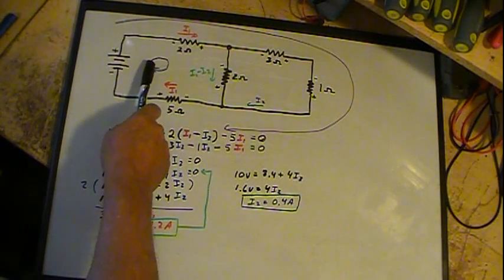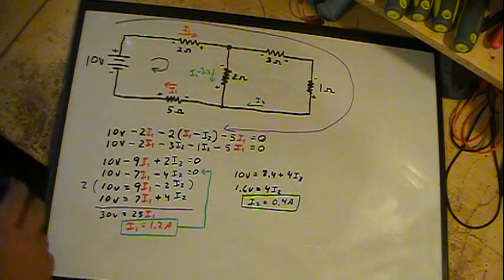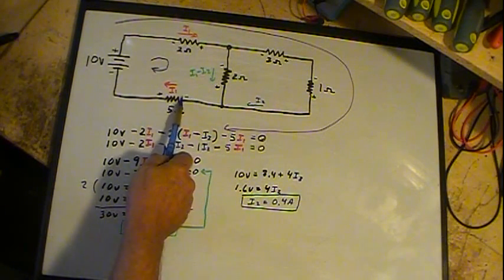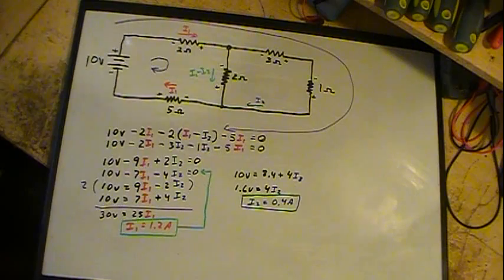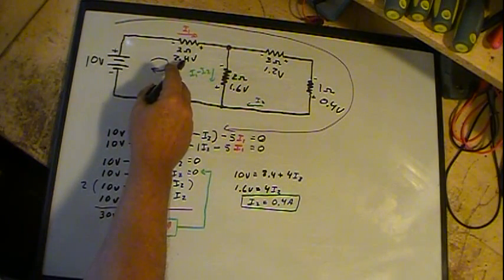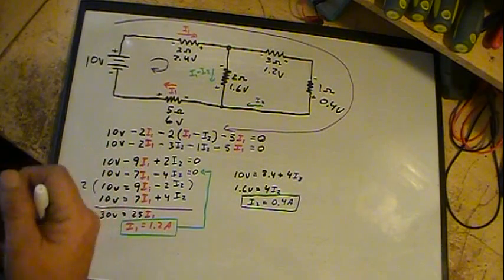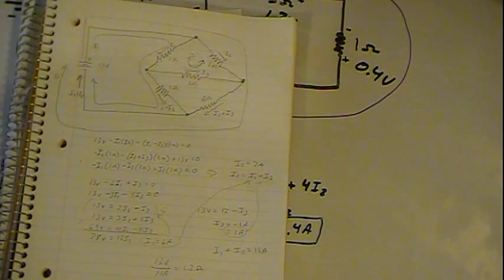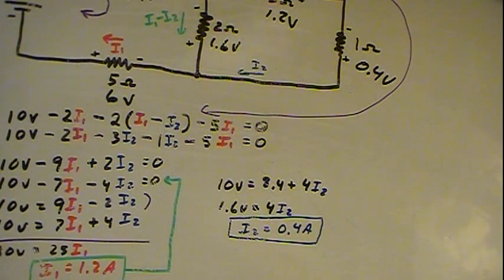Kirchhoff's Laws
This is a video going over Kirchhoff's Laws.